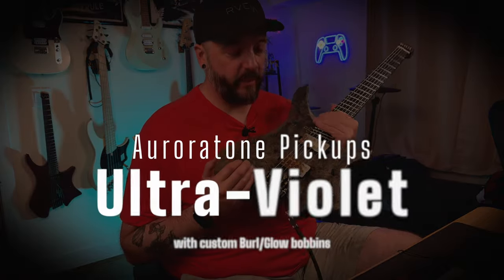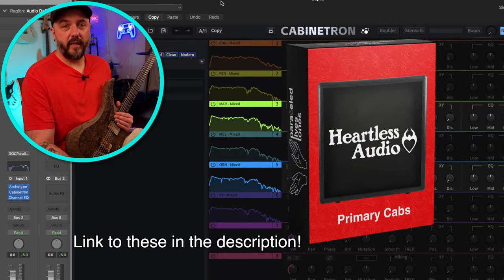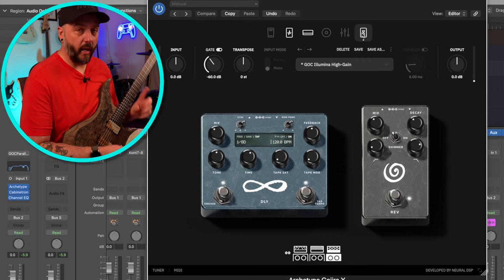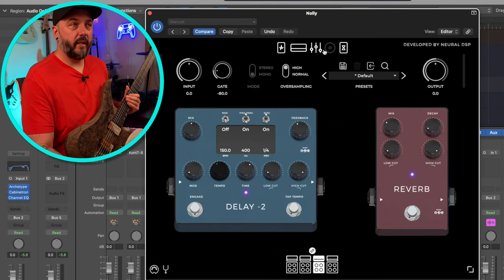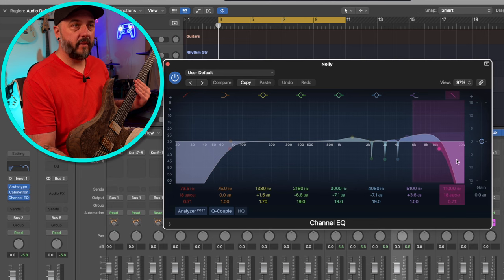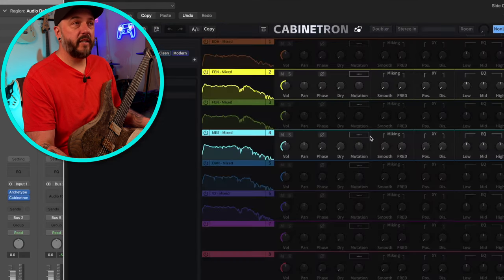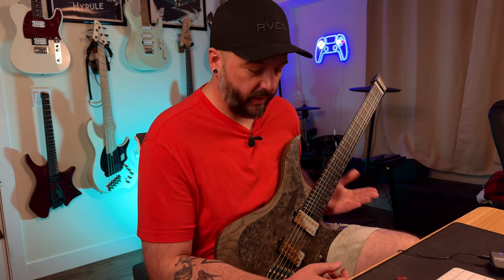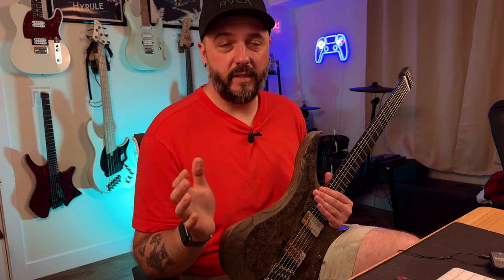Auroratone Pickups Ultra-Violet Demo: Are these the Bareknuckle Pickups Killers?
In this video I demo my new @AuroraTone Ultra-Violet humbucker set I installed in my GOC Guitars Illumina + headleas guitar. I don't know about you, but I can confidently say that I am selling my Bareknuckle Pickups Juggernauts that I had in this guitar previously.

Be sure to grab the Primary Cabs: Heartless Audio impulse response pack you saw here in the video on my

Gear Used:
@gocguitars  Illumina + Headless Guitar
@requiemworkshop  2mm Jester Guitar Picks